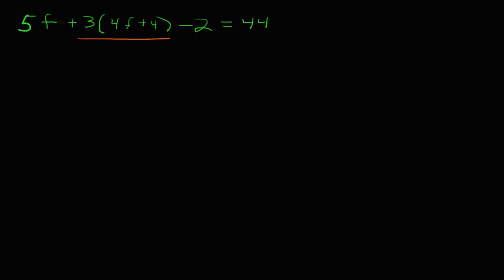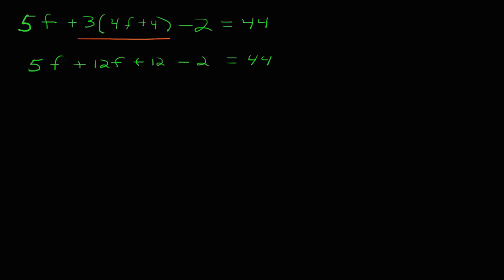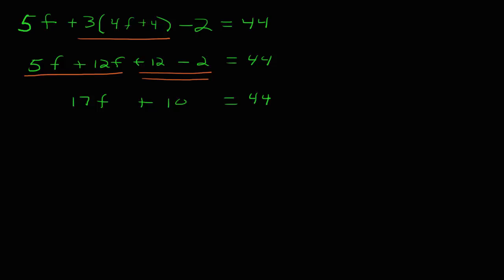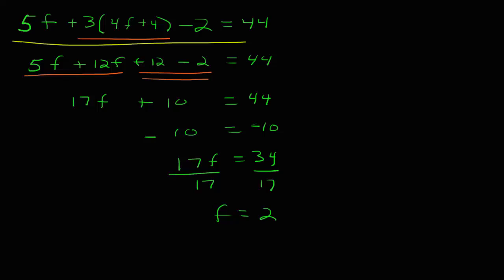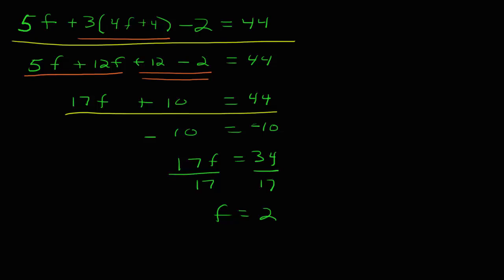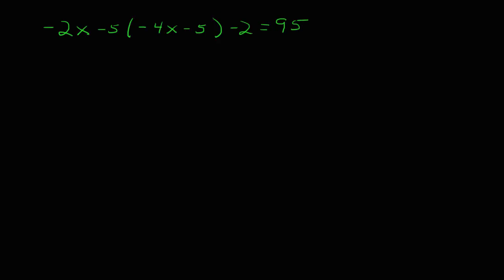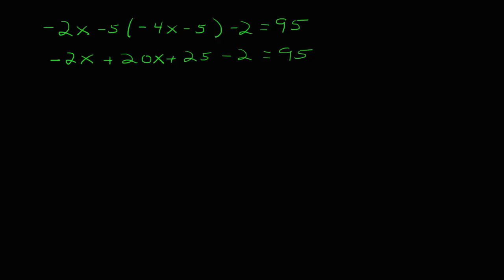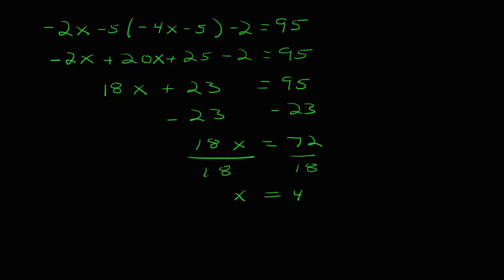Equations Level 5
Learn to solve level five equations.  Level five equations have both a distributive property and a combining like terms issue to deal with.